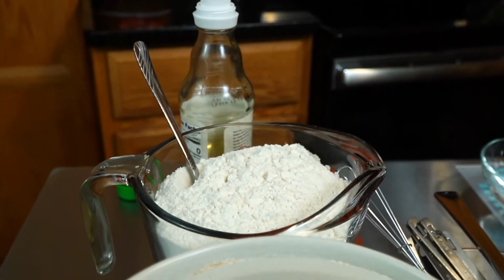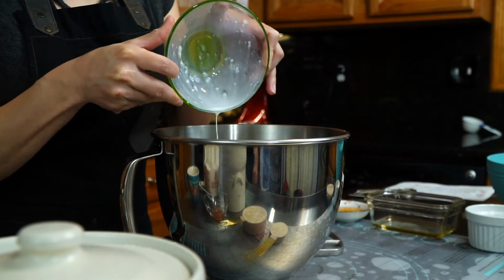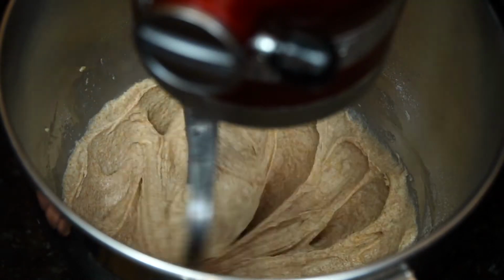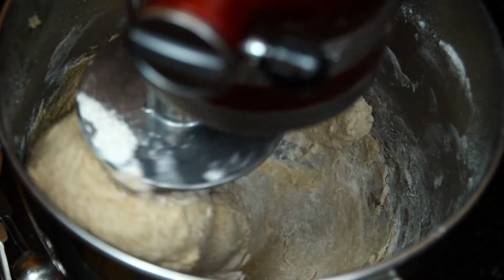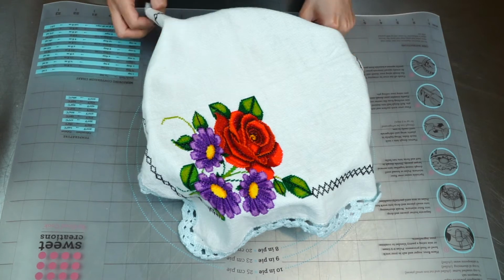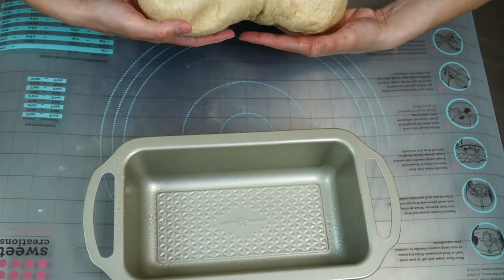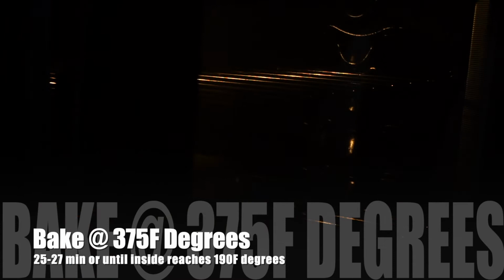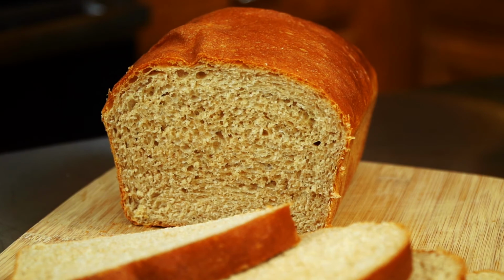How to make WHOLE WHEAT BREAD | EASY HOMEMADE whole wheat bread recipe | FLUFFY whole wheat bread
Wondering how to make whole wheat bread? There is only a few ingredients and the outcome is amazing. This easy homemade bread recipe is soft and tender. Once you have the technique perfected it will be a breeze. No price can be placed on the joy you feel when you pull the bread out of your own oven. There is so much satisfaction when you see this perfect piece of art. Perfect and delicious!

Whole Wheat Bread Recipe
Makes one 9x5 loaf bread
Bakes @ 375 until internal temperature reaches 190F degrees
and its golden brown (25-27min)

1st proof: 45-50 min (doubled in size)
2nd proof: 1:00 hour -1hour :10min (doubled in size)

2 1/4 tsp active dry yeast
Pinch of brown sugar
1/2 cup warm water (105-110F degrees)
3/4 cup buttermilk (room temperature)
1/8 cup honey
1/8 cup of vegetable oil
1 1/2 tsp salt
1 1/4 cup whole wheat flour (14% protein)
2 cups all purpose flour

NOTES:
* To make your own buttermilk: Measure out 3/4 cup of room temperature whole milk minus 2 tsp. Then add 2 tsp of white vinegar or lemon juice and whisk. It will start to curdle.

*If bread is browning too much you can place a piece of foil paper over it. Do not wrap the bread. You can lay the foil on the rack right above the bread.